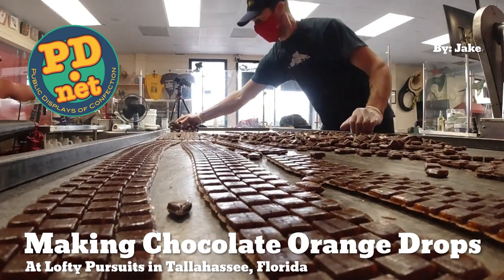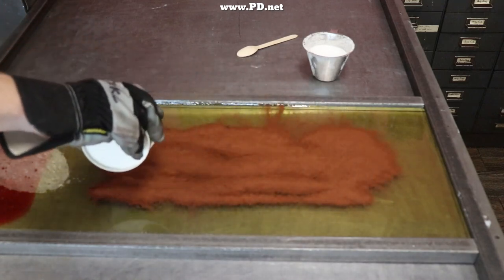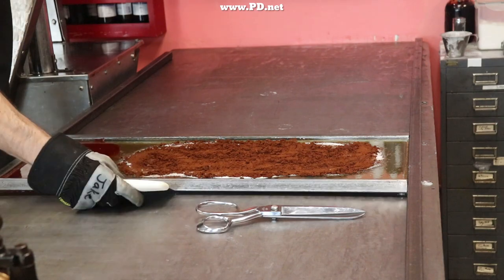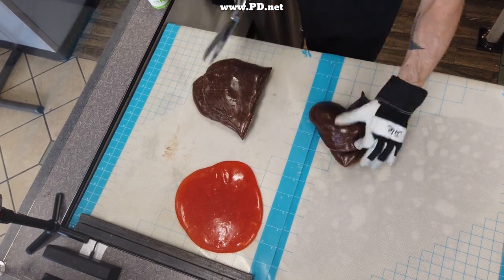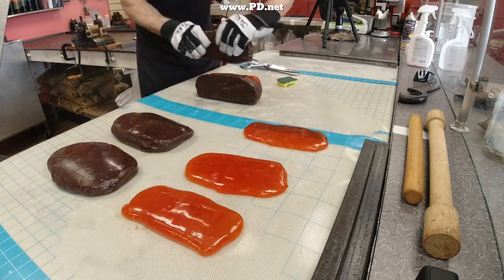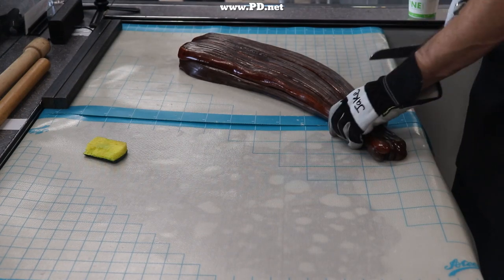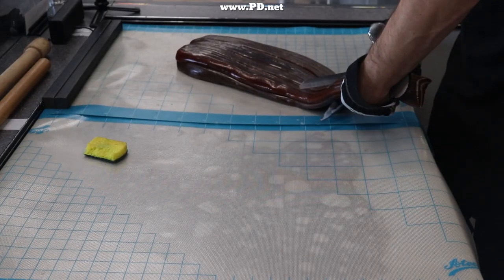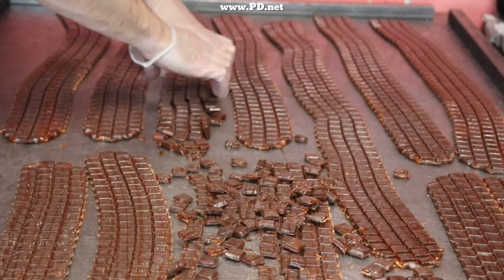#150 Chocolate & Orange hard candy for Easter. Hard to make but worth it at Lofty Pursuits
Most chocolate hard candies miss the mouth feel of chocolate, so they can taste waxy. We've solved this by working in Cocoa powder. It's harder, but worth it.